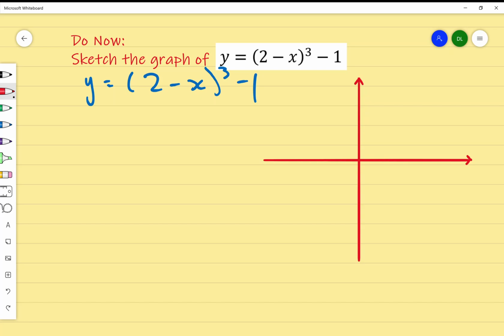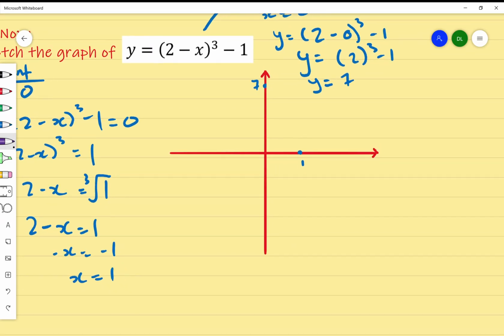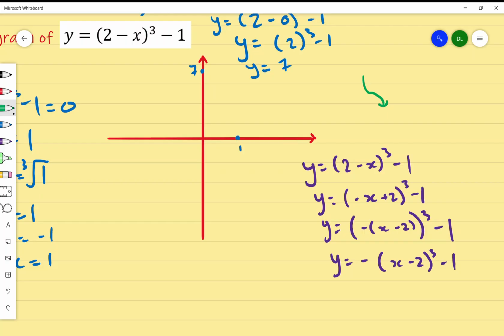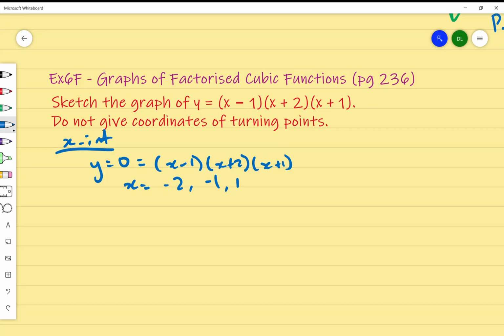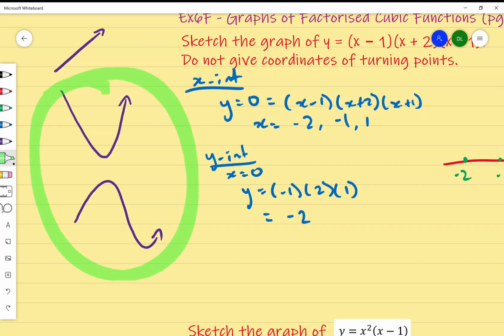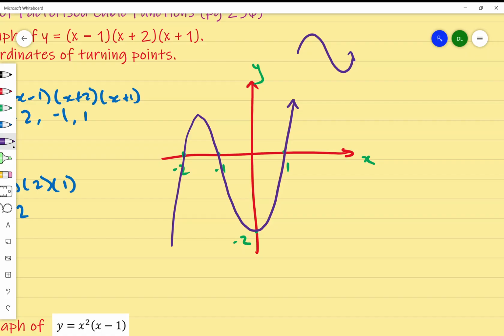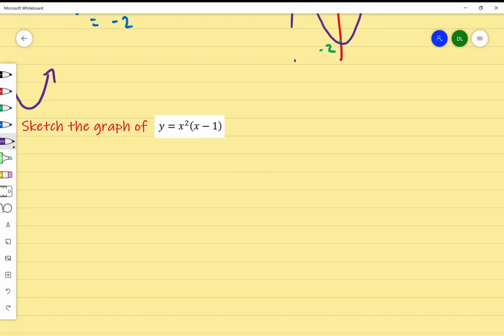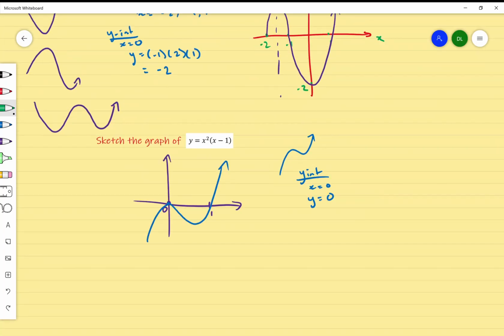Ex6F Graphs of Factorised Cubic Functions